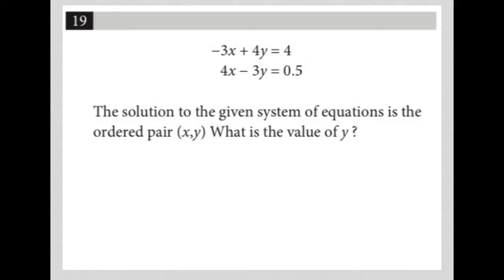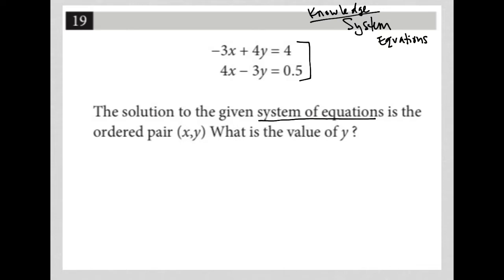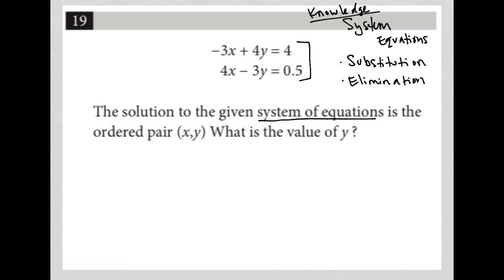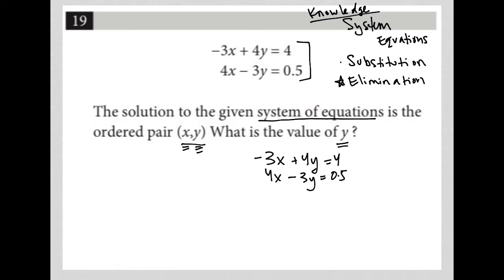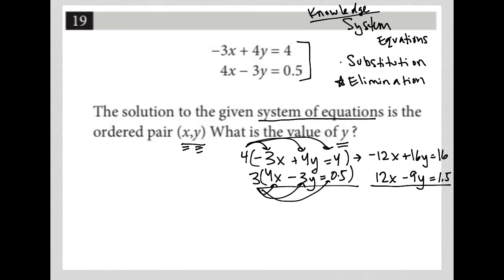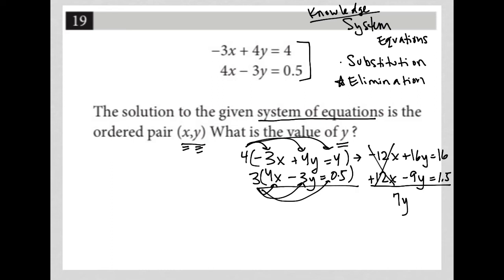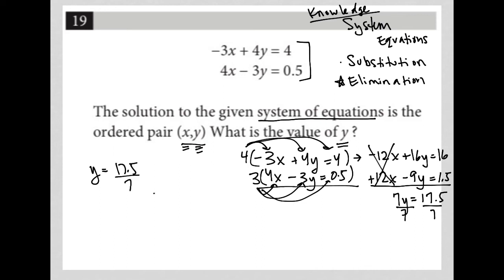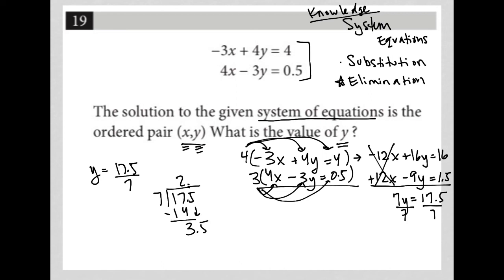-3x + 4y = 4; 4x - 3y = 0.5. The solution to the given system of equations is the ordered pair.....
Official April 2022 School Day SAT Section 3 Question 19:

-3x + 4y = 4; 4x - 3y = 0.5.  The solution to the given system of equations is the ordered pair (x,y) What is the value of y ?